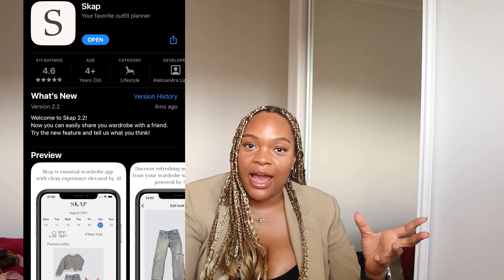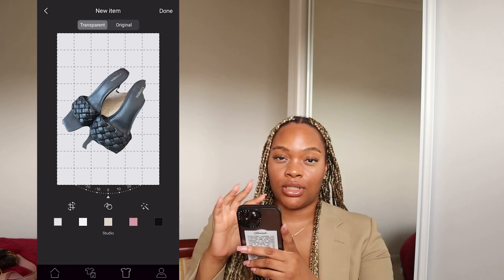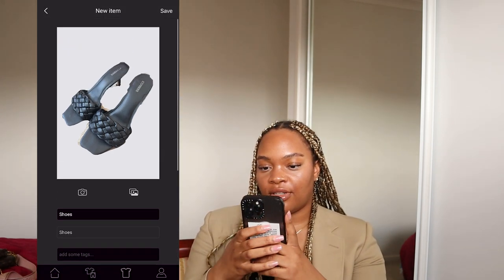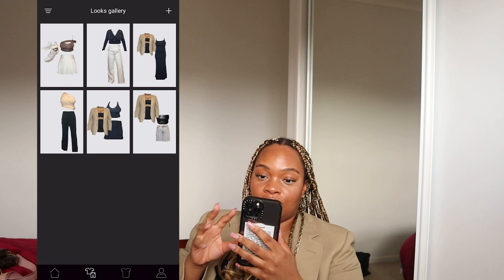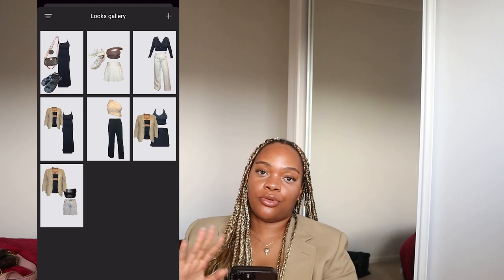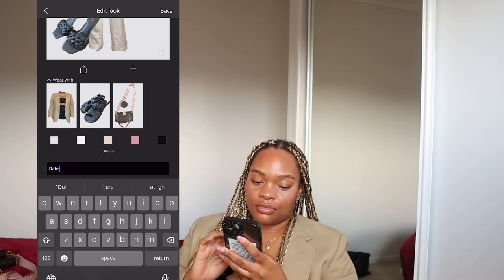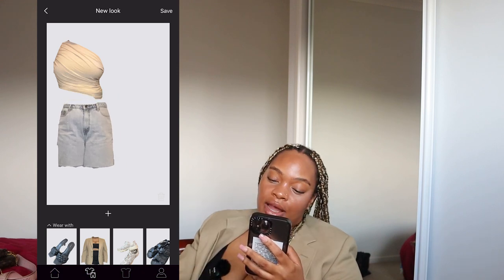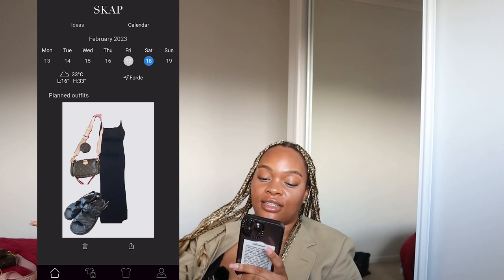The BEST Virtual Closet Organizer in 2023 | SKAP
When I set out looking for this app I was trying to find software like Cher's from Clueless and instead, I found the app SKAP. Which in my opinion is a great mobile closet organizer. I seriously give this a 10/10.

BTW this is completely unsponsored, I was just so happy to talk about this app. I've never thought to use something like this before and now I don't plan on not using it for travel/events moving forward.